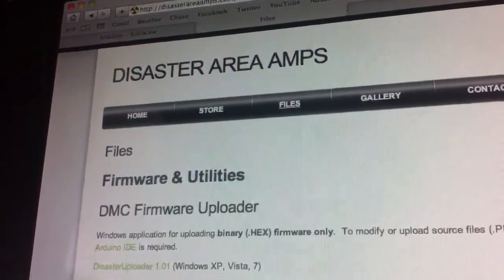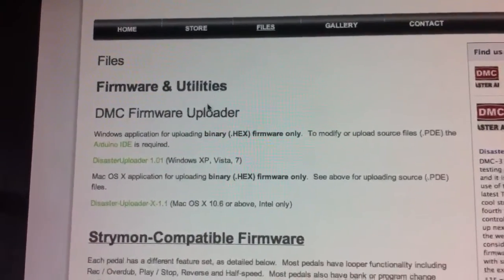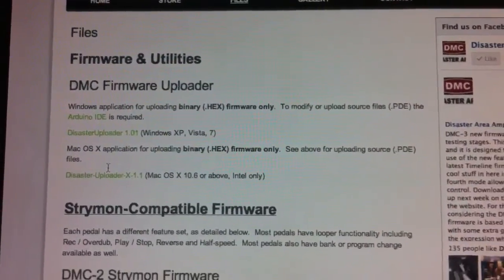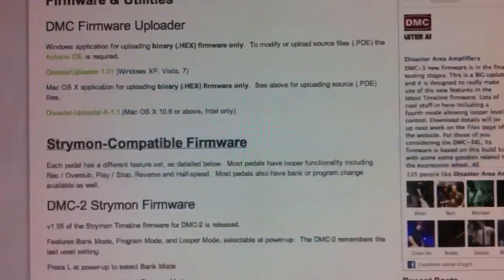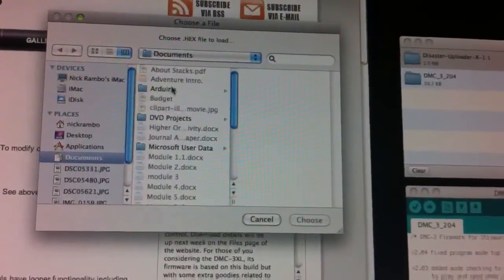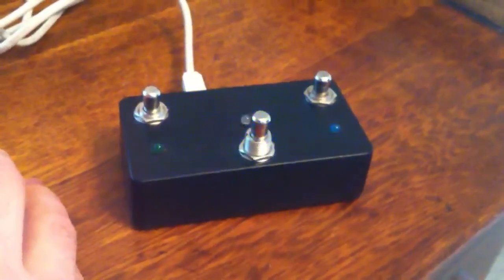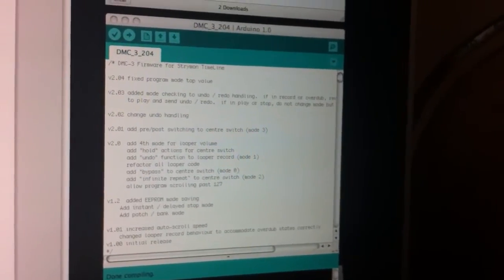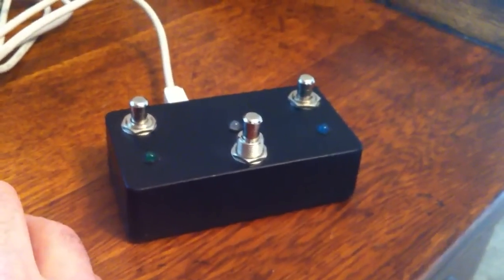Disaster Area Designs DMC Update Tutorial